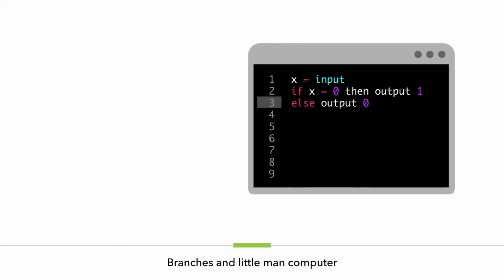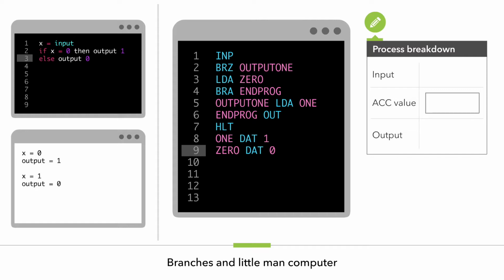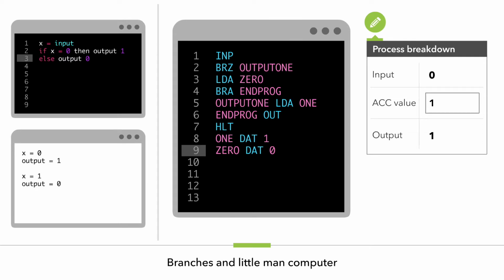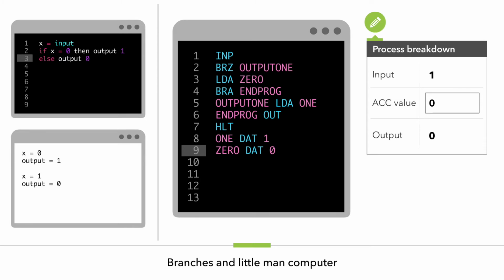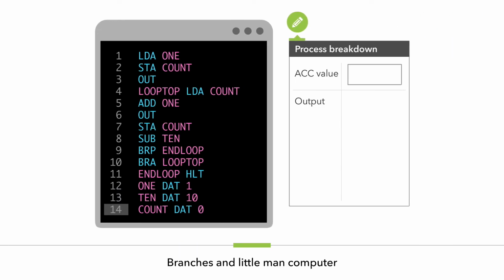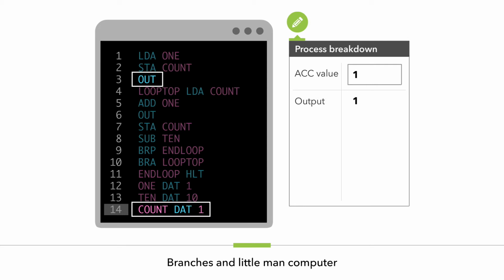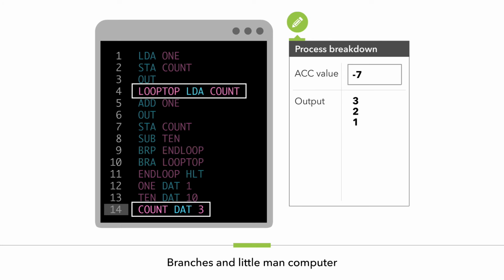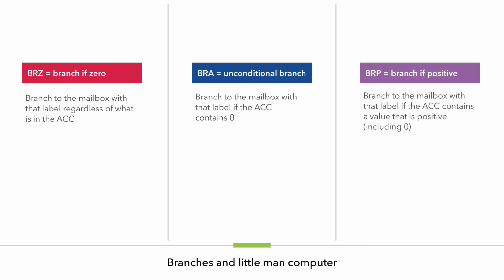Branches and Littleman computer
Cambridge International AS and A Level Computer Science Teacher's Resource video: Branches and Littleman computer